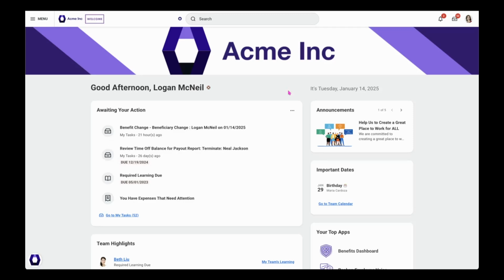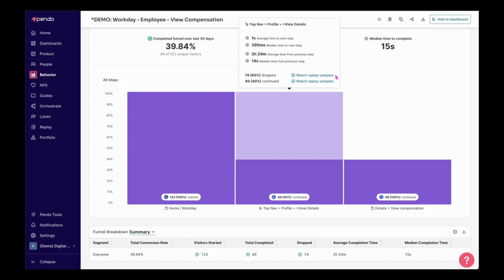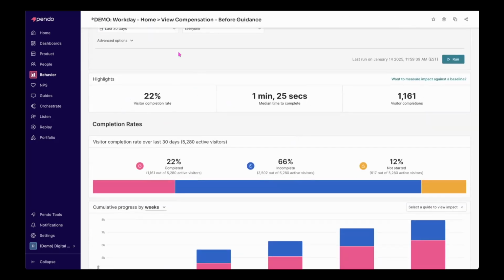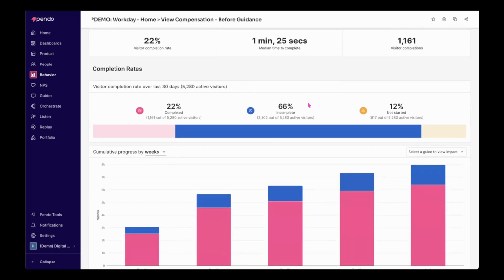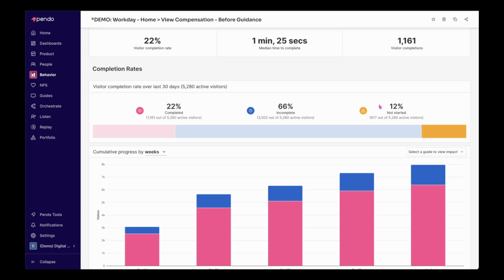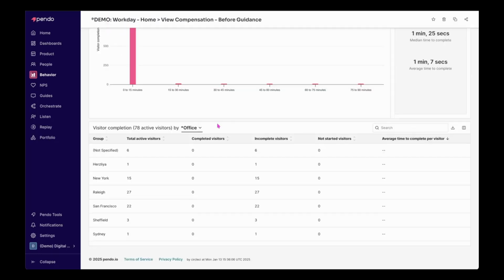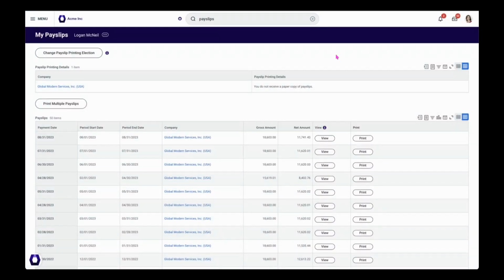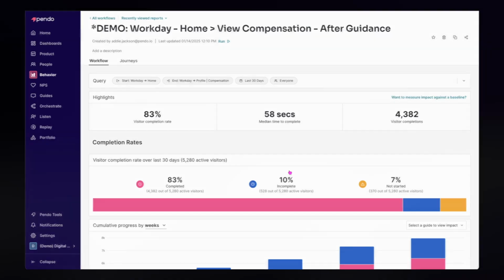Increase Productivity in Your Payroll Processes with Pendo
In this video, learn how to increase productivity in your payroll processes using Pendo. We’ll demonstrate how to analyze employee usage of critical applications like payroll systems and provide contextual in-app support to streamline workflows. Watch as we showcase this functionality on Workday, though Pendo is compatible with any web-based application used within your company.